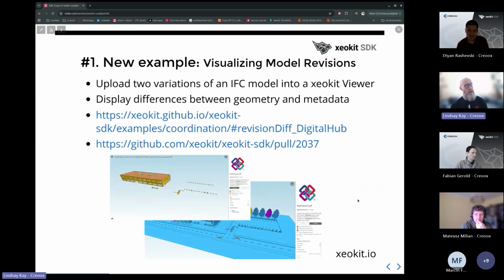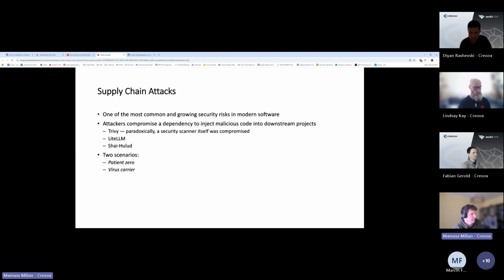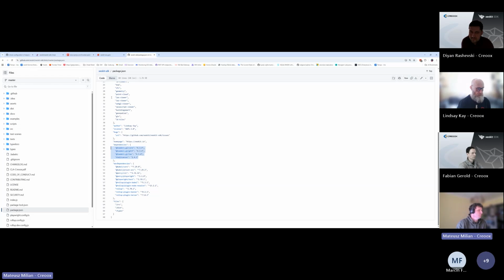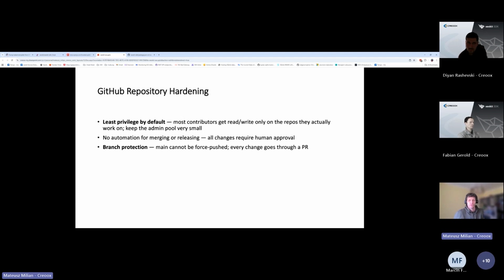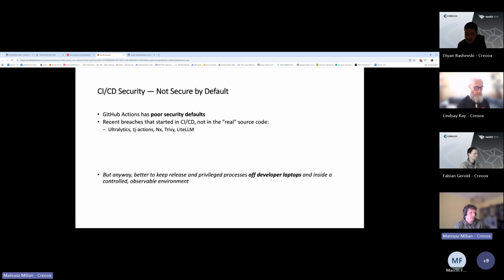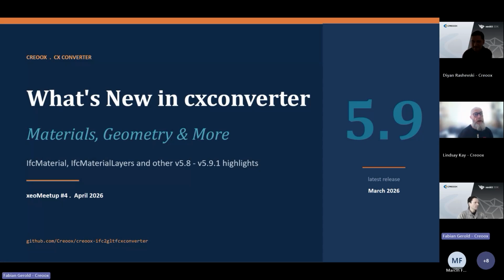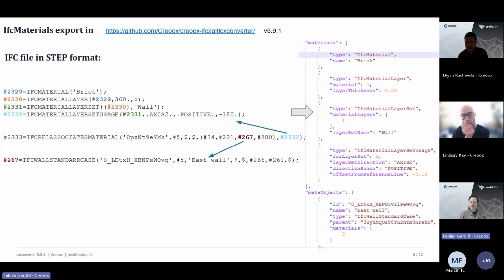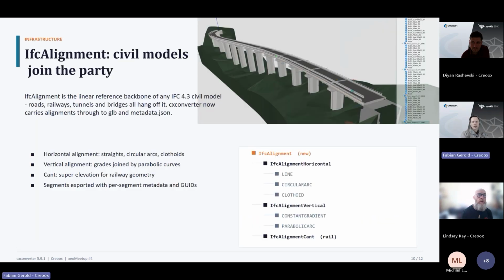xeoMeetup #4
Join us for the recorded session of xeoMeetup #4 👋

In this meetup, we share the latest updates and insights from our ongoing work around xeokit, covering both technical advancements and practical approaches

2:48-9:16⏩ The latest xeokit updates
10:31-42:30🔐 CVE Scanning & Cyber Security – our approach to security in xeokit
42:31-1:00:17🎨 Materials in IFC – understanding materials in IFC and how we handle them in xeokit

Watch the recording to stay up to date and gain deeper insights into xeokit development.